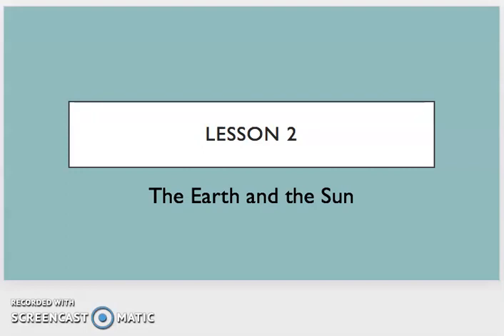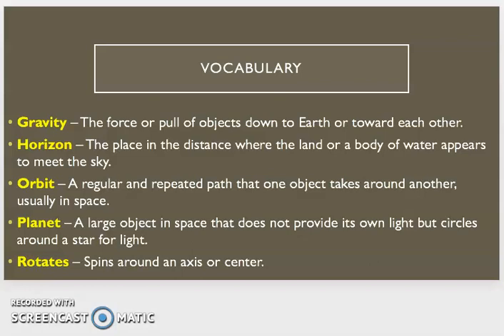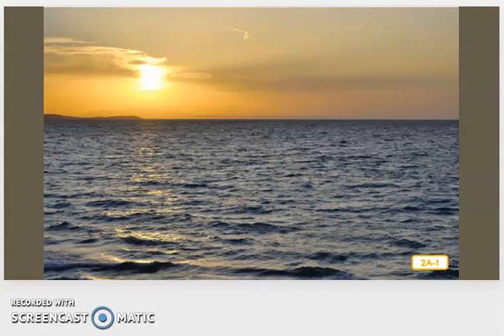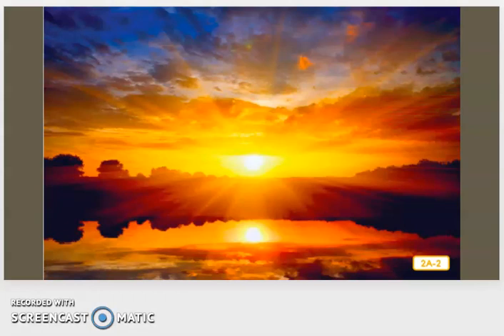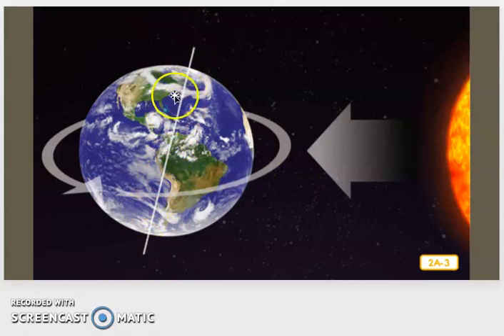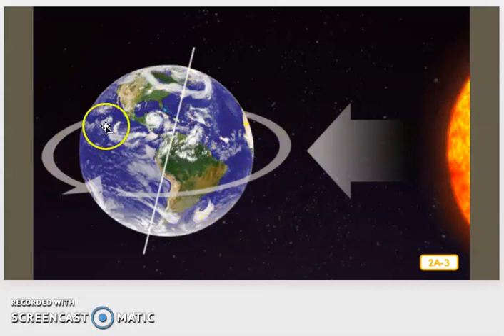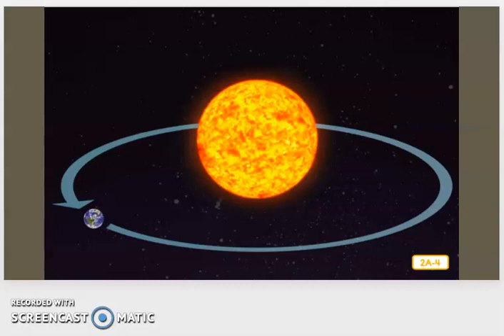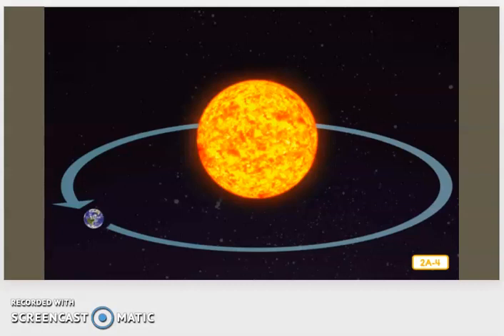Domain 6 Lesson 2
Astronomy